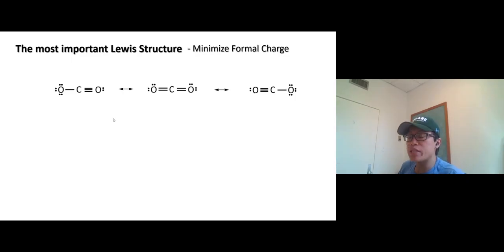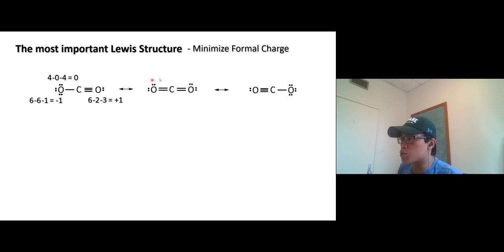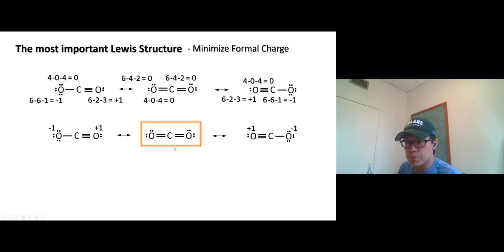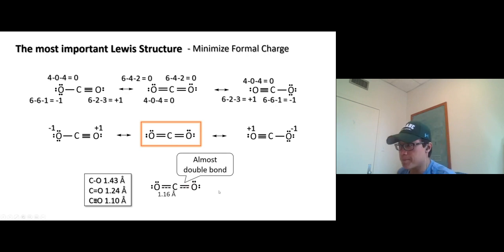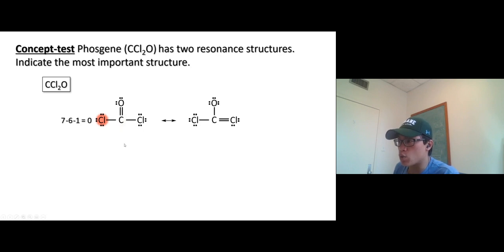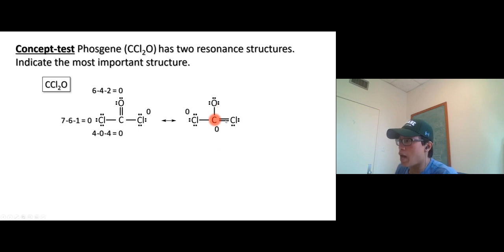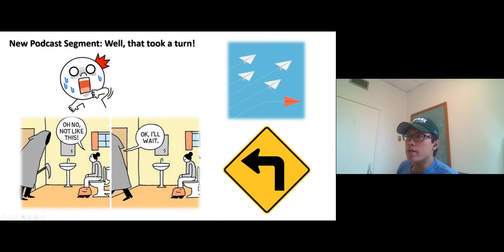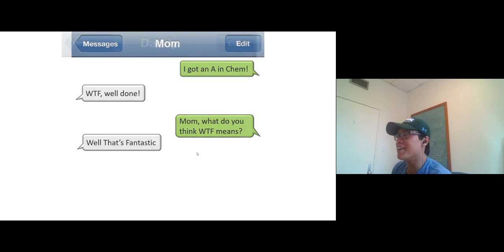Video Ch9 8 The most significant Lewis structure default